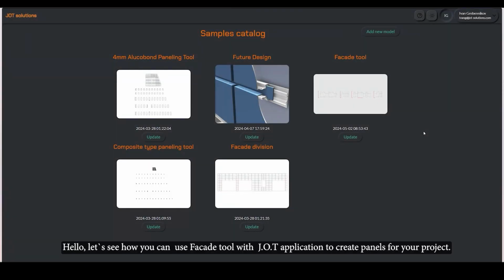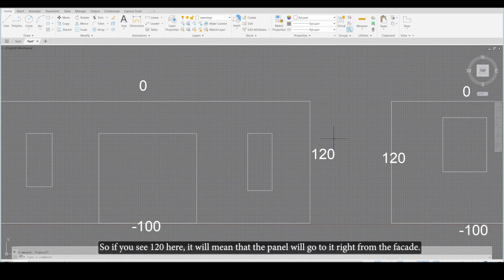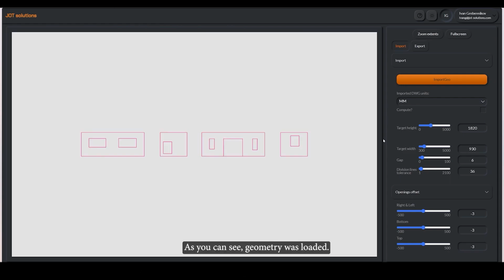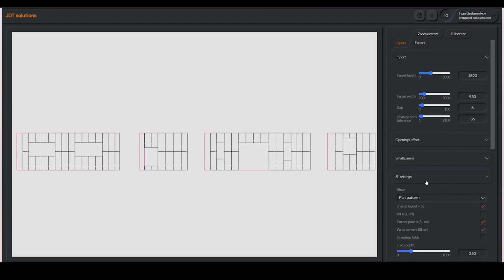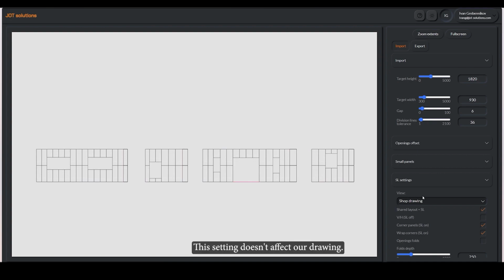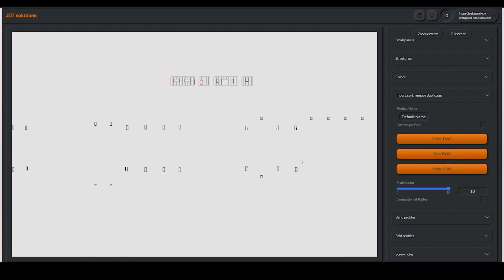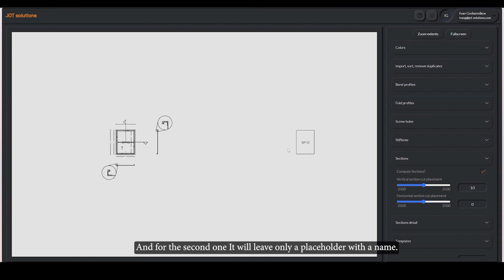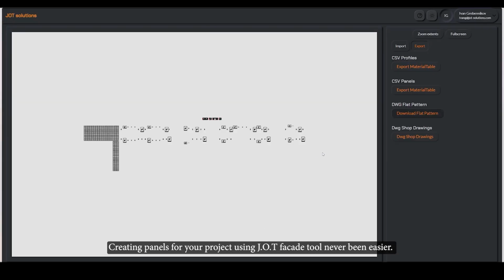Introduction to JOT Automated Alucobond JOT training video